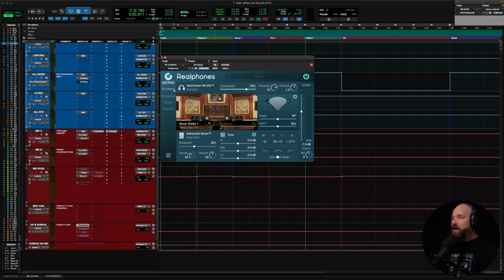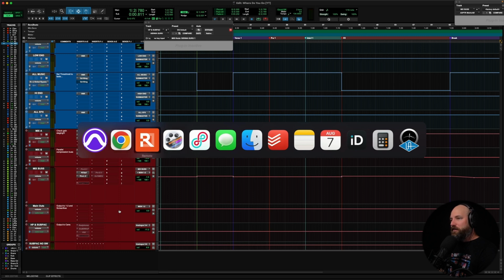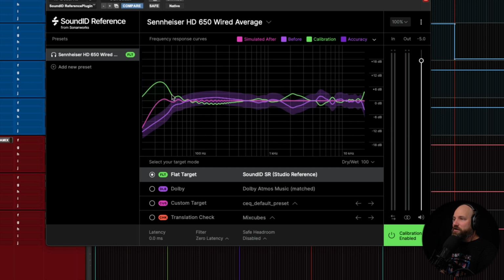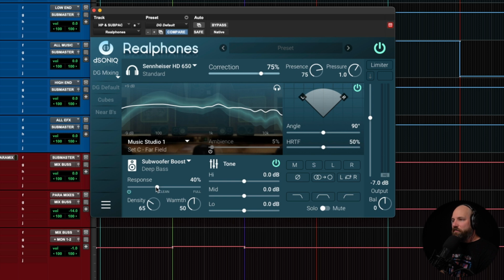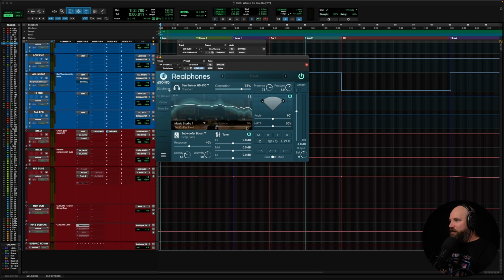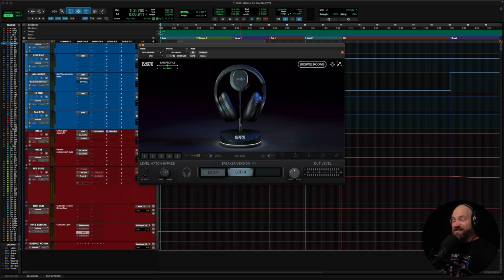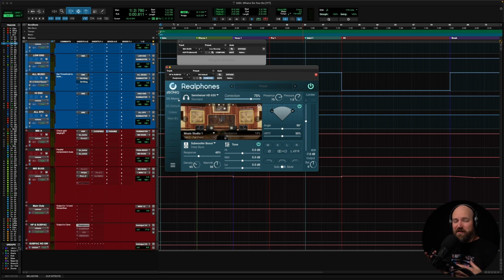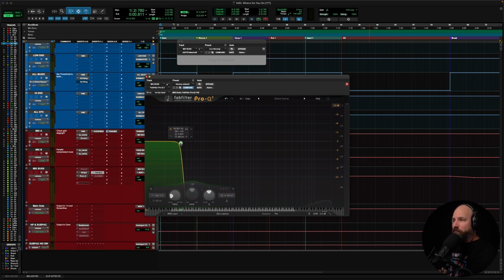Pro Mixer Reveals His Headphone Mixing Tools AND EXACT Settings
Learn the Exact Techniques I've Used to Become a Multi-Platinum Mixer, Mixing Exclusively on Headphones